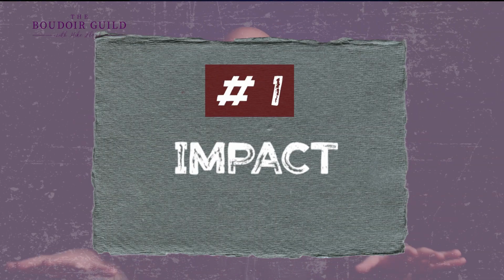Essentials for Shooting Studio Portraits | PhotoBizTips with Mike Lloyd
What are the essentials for shooting studio portraits?  Studio portraits may look easy to do, but there are very specific things that great portraits have in common.Watch this video to learn the five things that are going through a pro's mind when shooting epic studio portraits.

Next, watch 3 Things You SHOULD Be Doing When Editing Photos | PhotoBizTips with Mike Lloyd
Welcome! I'm Mike Lloyd, Professional Photographer.

Photographers! The boudoir guild is the online hub for ALL THINGS BOUDOIR. No matter your ability level, you will learn the marketing, sales, posing, lighting, branding, and mindset shifts you need to make more money shooting boudoir.

If you would like to be photographed by Mike Lloyd in San Jose, California,

00:00 Essentials for shooting studio portraits
02:15 Impact
03:29 Posing
04:40 Expression
05:42 Consider what is in the frame
07:04 Slow down